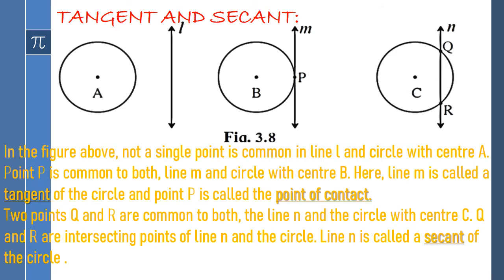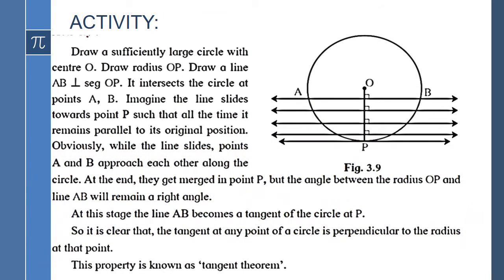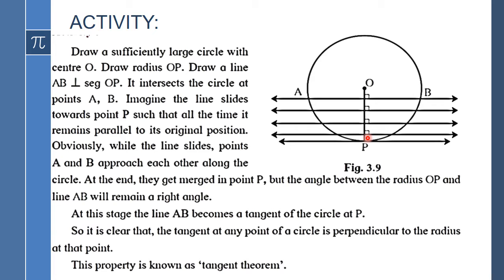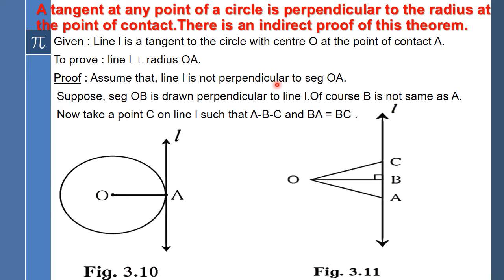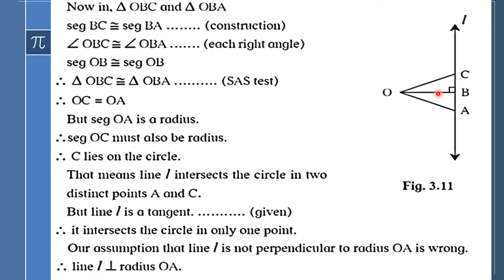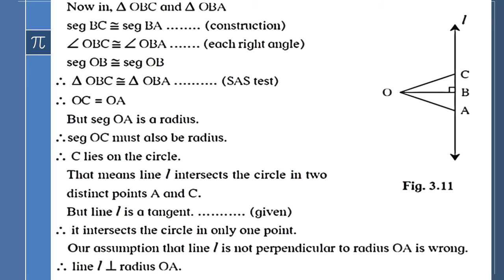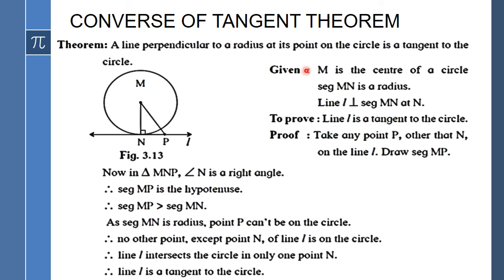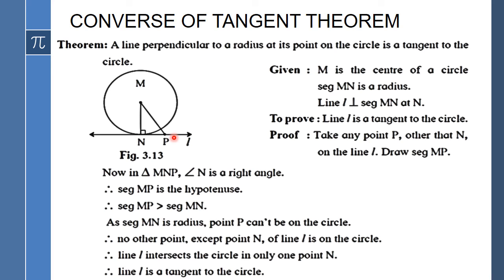Tangent Theorem -Chapter 3 Circle Class 10 SSC 2020-21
This is a lecture video on tangent theorem from Circle , Class 10 SSC 2020-21.
This is the third chapter in Maths2 , Class 10 SSC 2020-21.